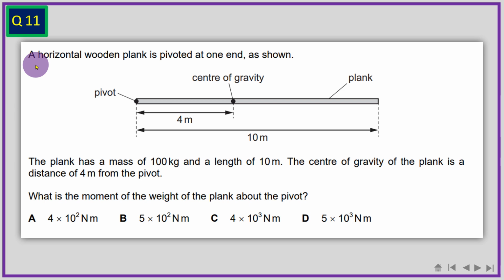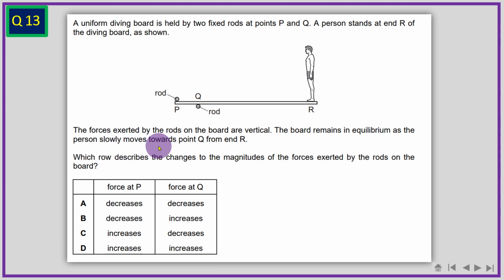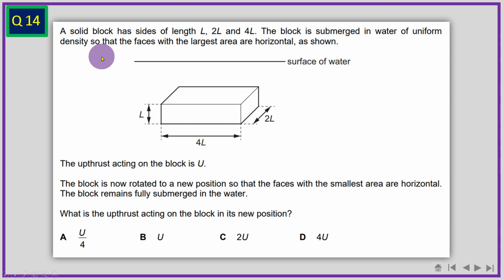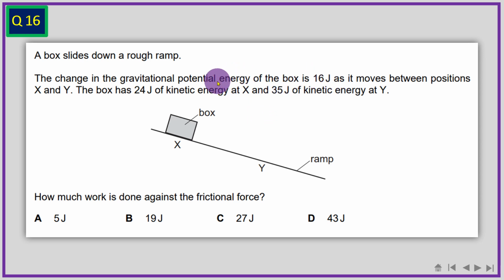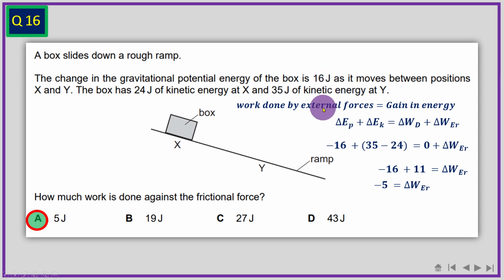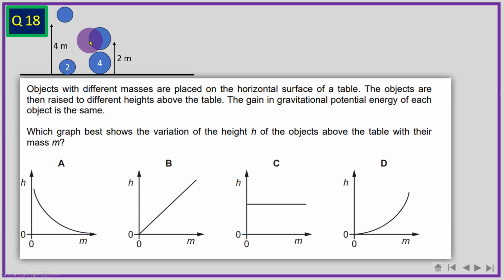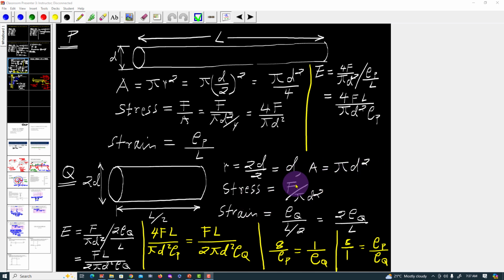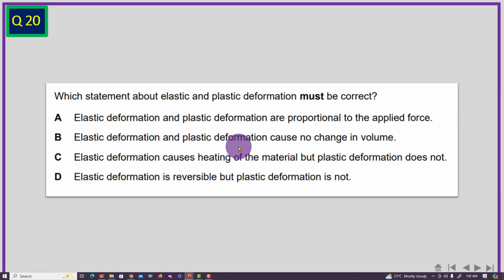Marking Scheme of AS Physics Paper 1 of May / June 2022 - Part 2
0:00 Introduction
0:40 Qn 11 - Calculate moment
2:36 Qn 12 -  Conditions for Equilibrium
4:11 Qn 13 -  Equilibrium and moments
8: 30 Qn 14 - Upthrust
10:22 Qn 15 - Density of mixtures
12:07 Qn 16 - Conservation of energy
18:22 Qn 17 - Efficiency of machines
20:15 Qn 18 - Gravitational potential energy
22:34 Q 19 - Young modulus
27:59 Qn 20 -  Plastic and elastic deformation